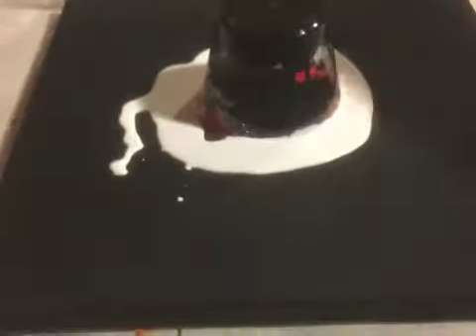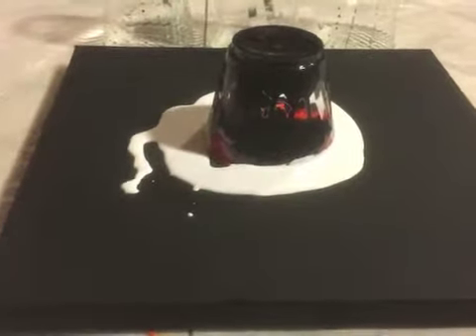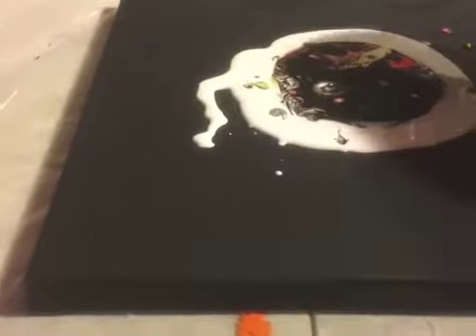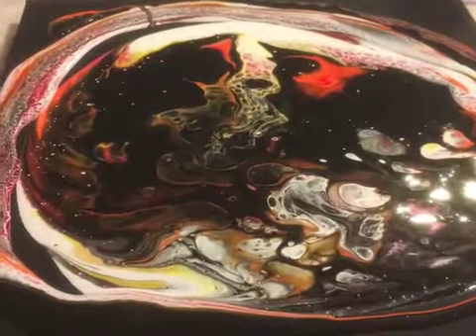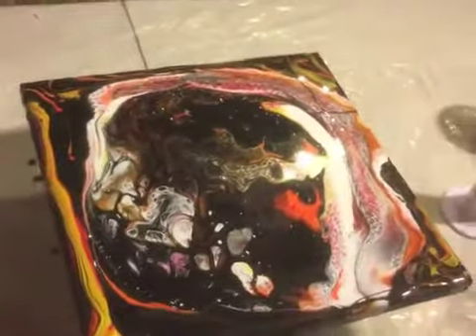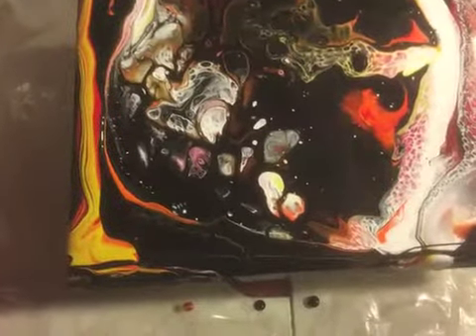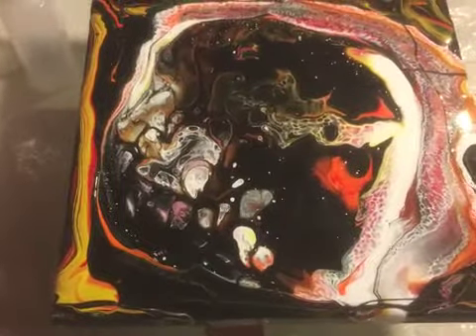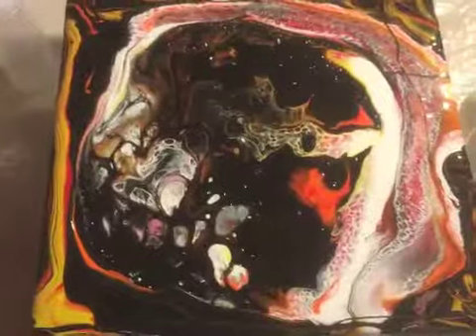Fluid Art 005! Cosmic Explosion! I GOT CELLS!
This is my 5th cup pour. My 4rd flip cup. I got my hands on some floetrol and pouring medium! I have to say is AMAZING! I really love how this turned out. It is my best so far. I am still working the best mix, still on the thick side but I have almost got it right. Take a look at my Fan Page to see the end result.

I will also be doing picture updates on how the artworks turned out on my fan page: